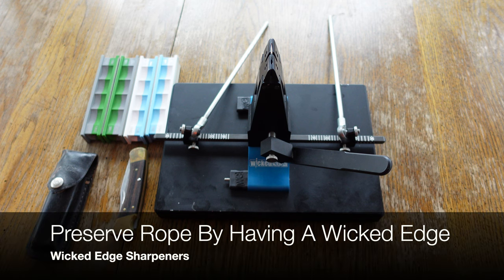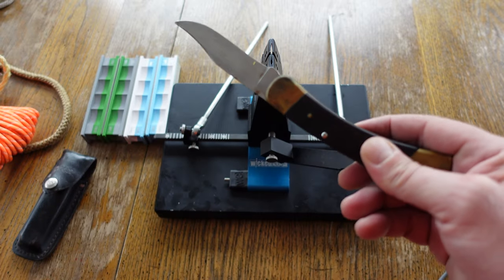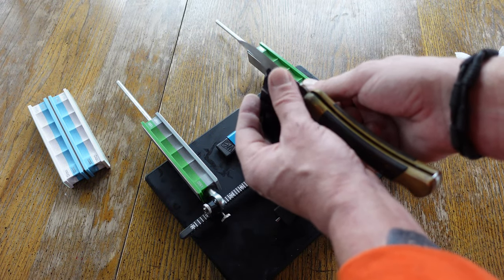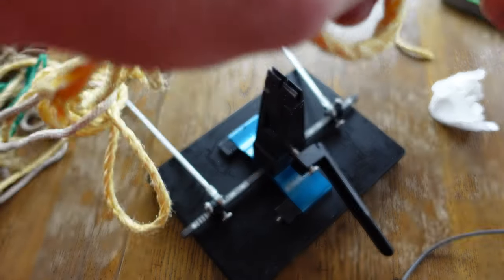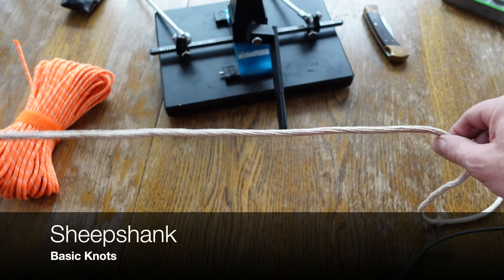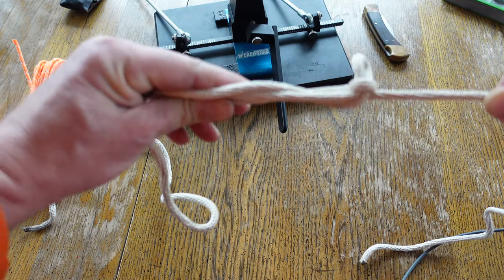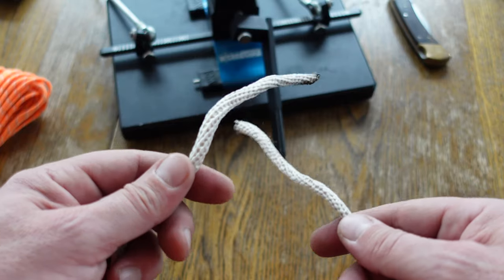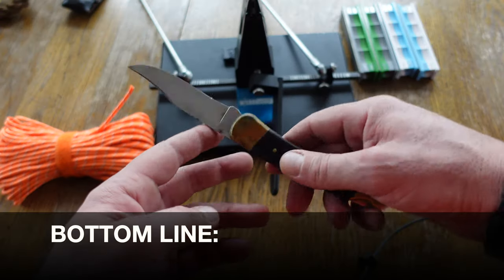Preserve Your Rope By Having A Sharp Knife | Wicked Edge Sharpeners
This tutorial features a Wicked Edge sharpener. It is used to sharpen a knife to maintain a sharp edge in order to cut rope effectively. This video includes a Wicked Edge preserving rope with clean knife cuts and knots demo. A sharp knife edge is a must for preserving rope and can be achieved using a Wicked Edge sharpener. This Wicked Edge knife sharpener has been named top sharpener of 2022. Learning to use the Wicked Edge knife sharpening skills for preserving rope is a must for preparedness.
This review is done by Coach Helder.